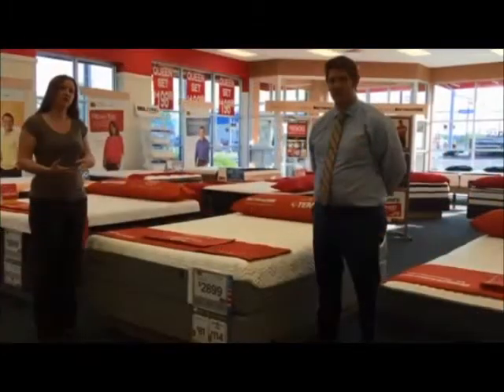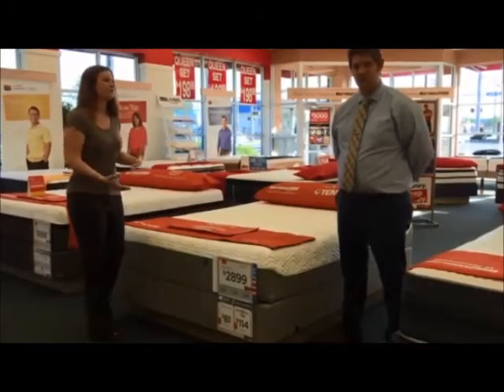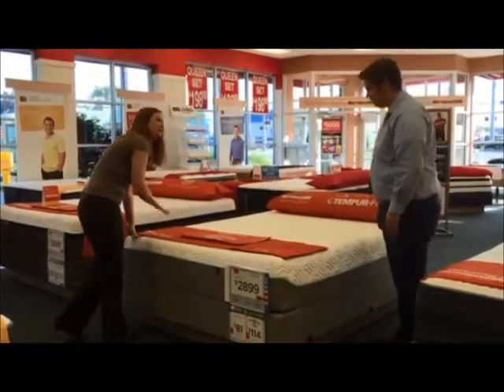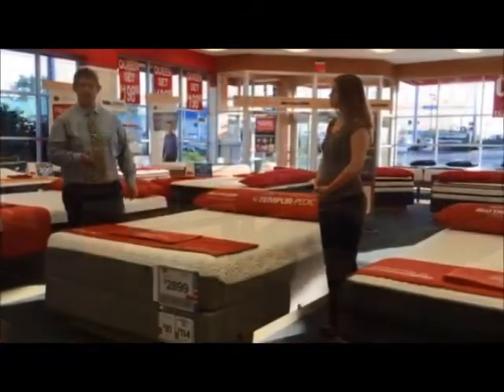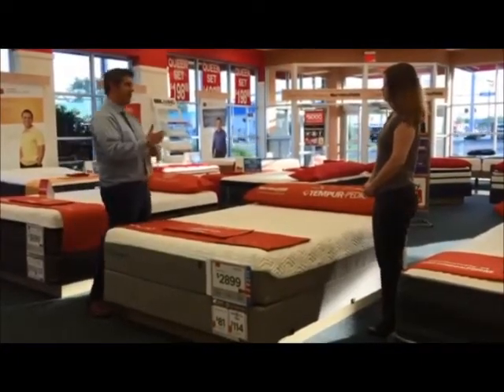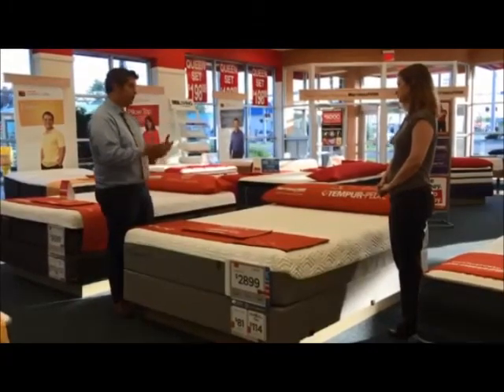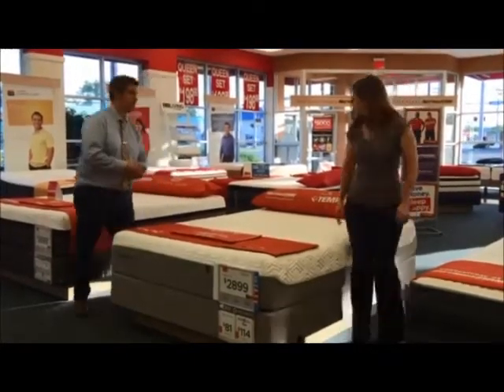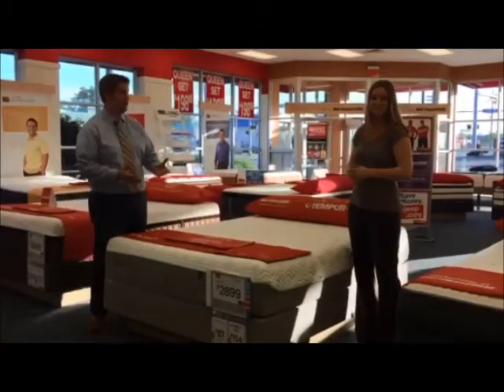Tempur Video 3 Flex